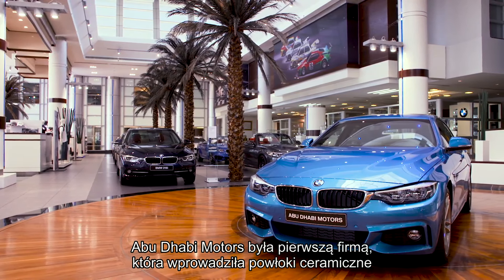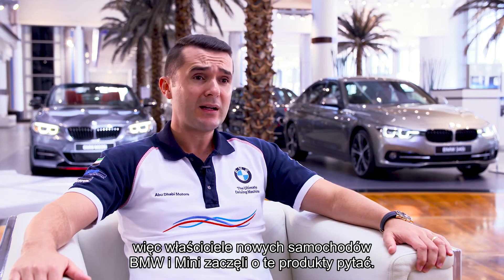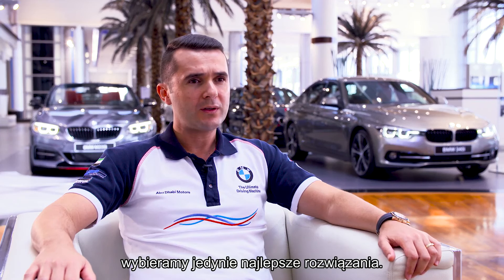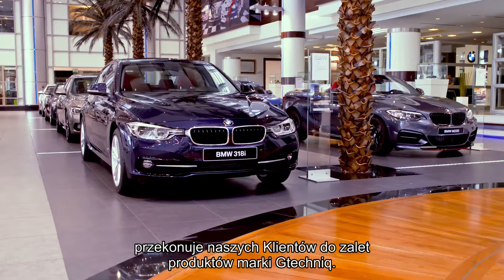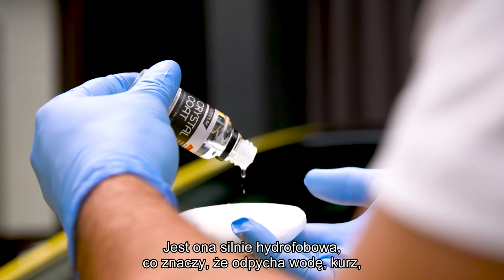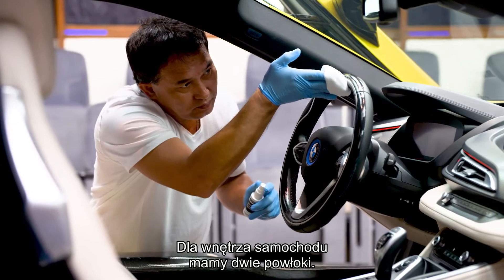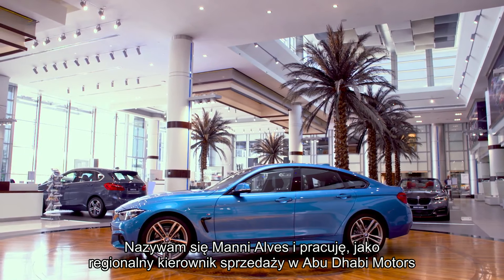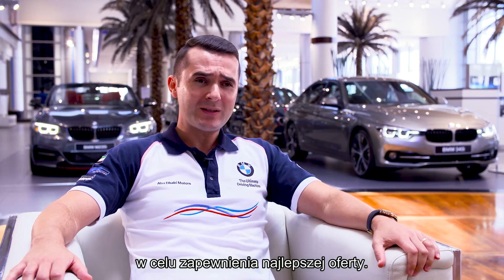BMW Powłoka Ceramiczna Gtechniq Platinum / PL napisy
Gtechniq Platinum to system zabezpieczania nowych pojazdów, dostępny wyłącznie w salonach dealerskich. Usługa ma postać serii zabiegów, wykonanych przy użyciu preparatów Platinum opartych na najnowszych osiągnieciach nanotechnologii. Jej skuteczność przekracza jakiekolwiek inne rozwiązania dotychczas dostępne w salonach dealerskich.